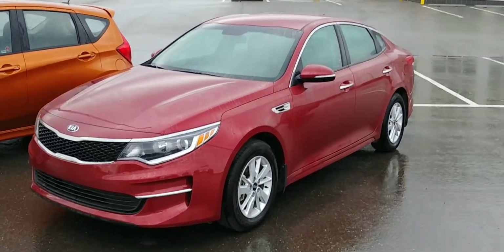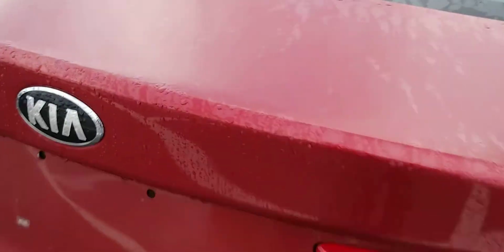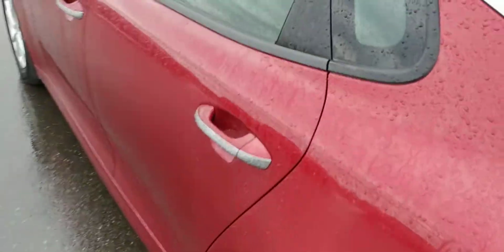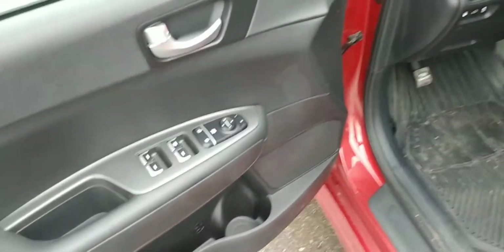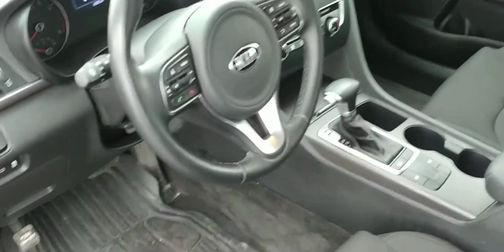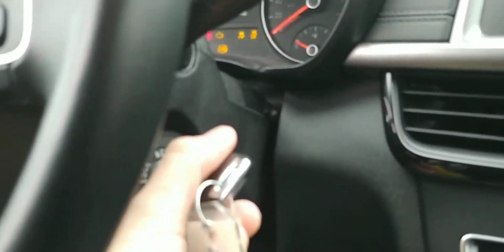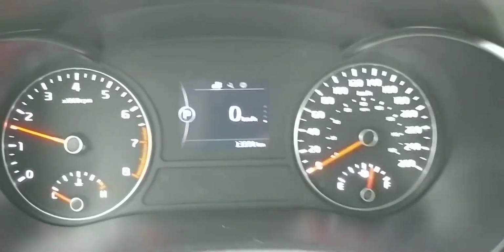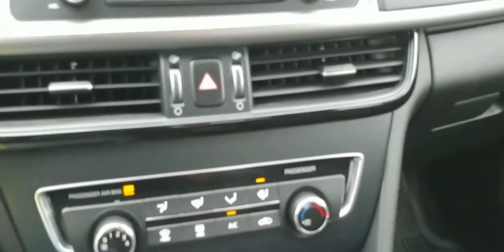2018 KIA OPTIMA LX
Travel in comfort with the Kia Optima LX. Packed with features like heated seats, cruise control, Bluetooth, backup camera and more. This vehicle is like new, with under 13,500km on it's clock! Huge cargo room in the trunk is great for groceries, hauling the kid's sports equipment, or packing your gear for a trip to the mountains.

Schedule a viewing or get more information on this or our other pre-owned inventory by calling , or visiting us at 100 Canal Avenue, just south of the TransCanada Highway in lovely Strathmore.